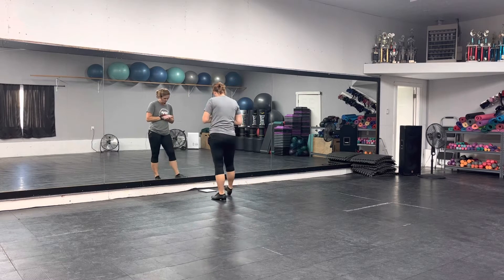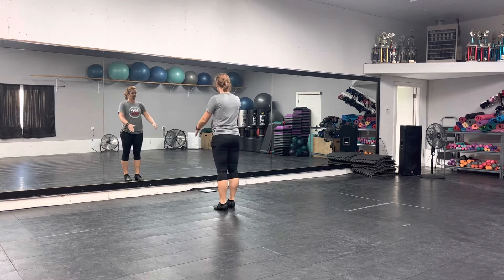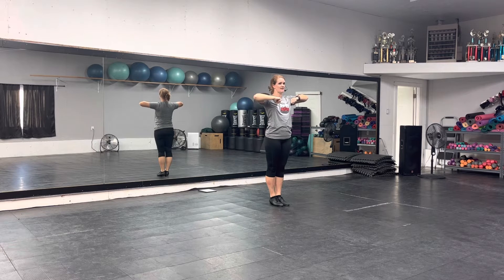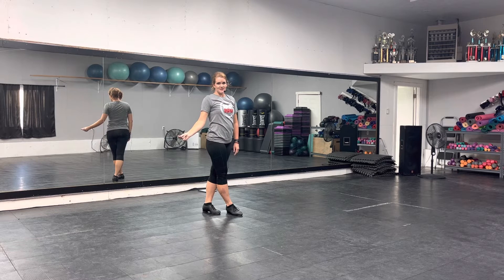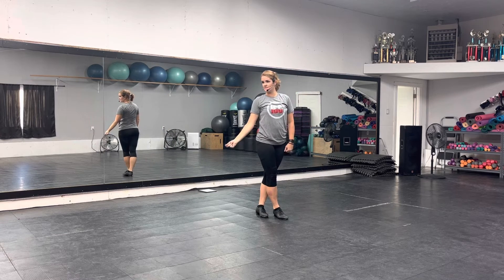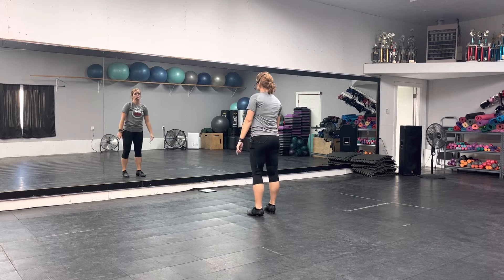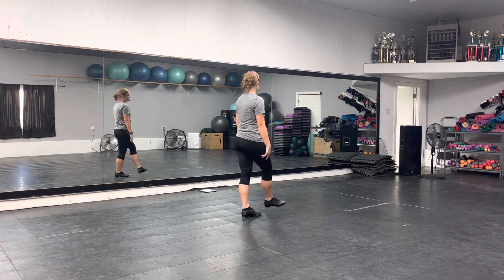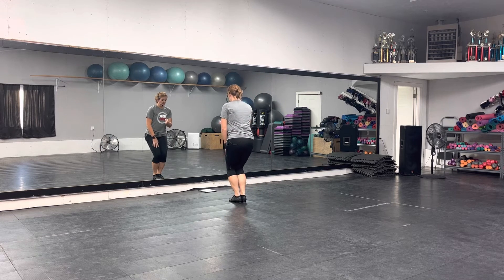CC Home part b steps